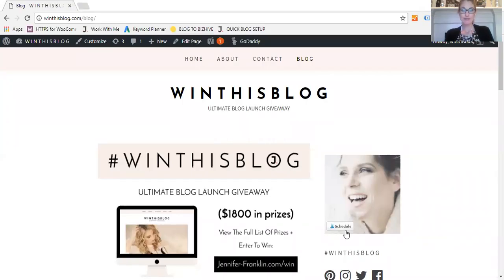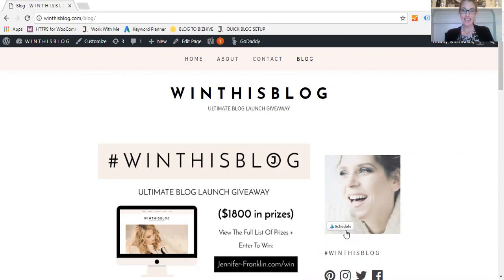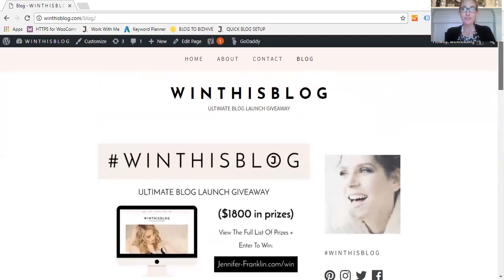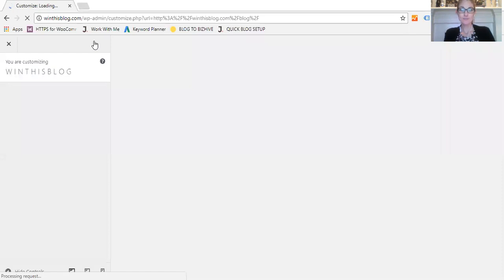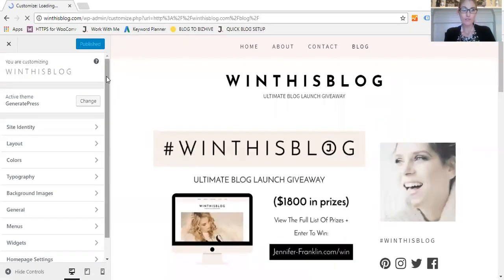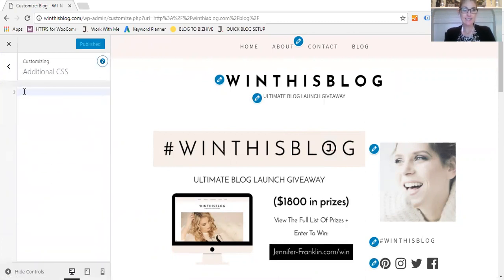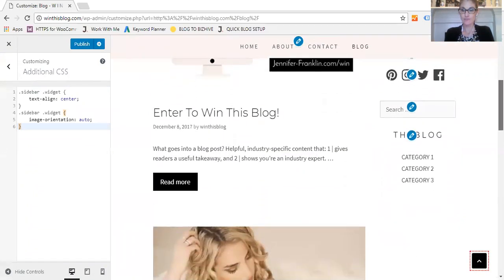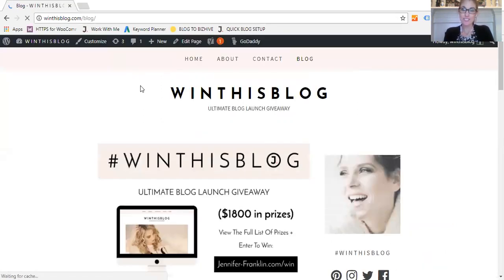GeneratePress How To Center Your Sidebar Images and Text // GeneratePress WordPress Theme Tutorial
Learn how to quickly and easily center your sidebar text and images using the front end customizer in the GeneratePress WordPress theme.

ABOUT ME // jennifer franklin

Hey there! I'm Jennifer and I help entrepreneurs create and grow their online business websites quickly without stressing out over design or tech.

xo, Jennifer

A Facebook group for self-hosted WordPress website owners.